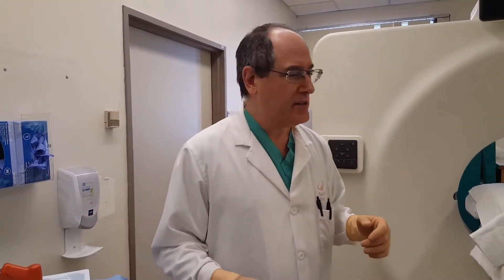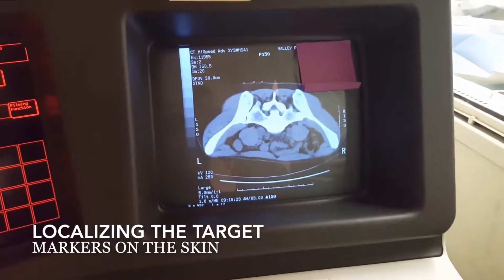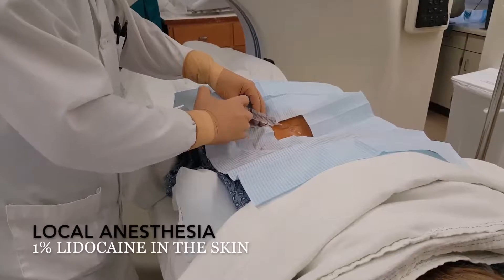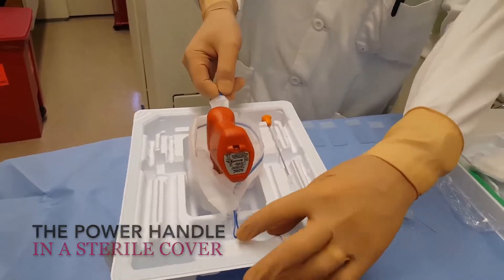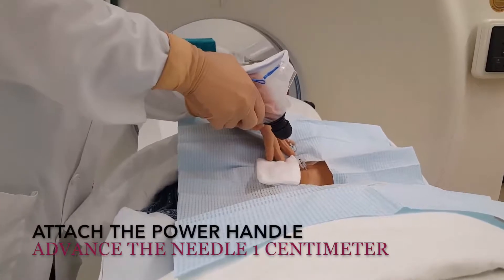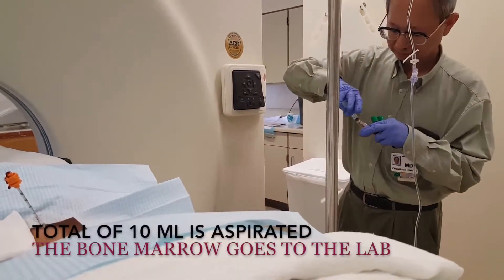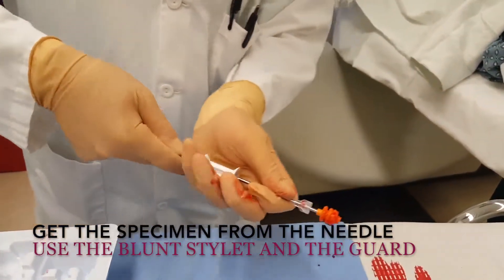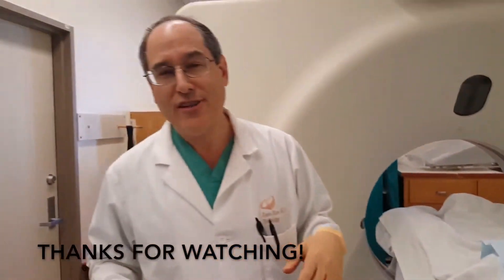ALMOST PAINLESS BONE MARROW BIOPSY WITH ONCONTROL® POWERED BONE ACCESS SYSTEM